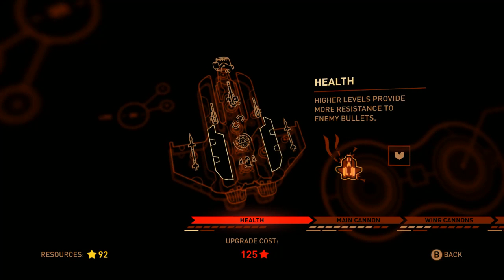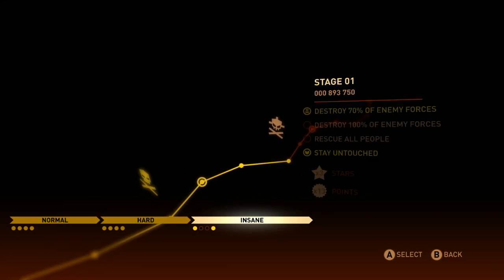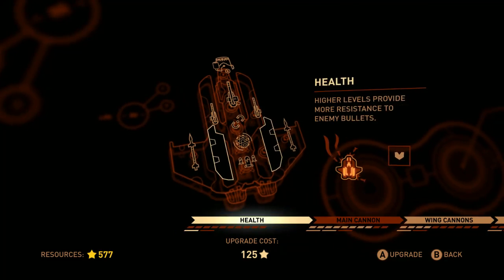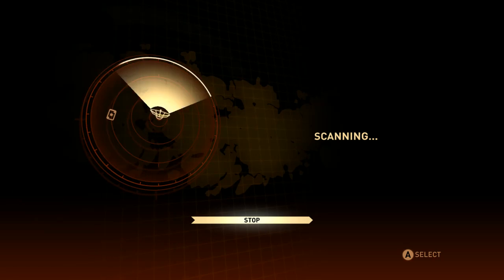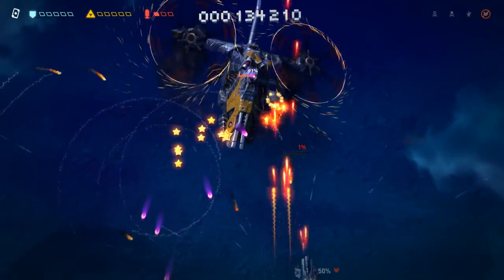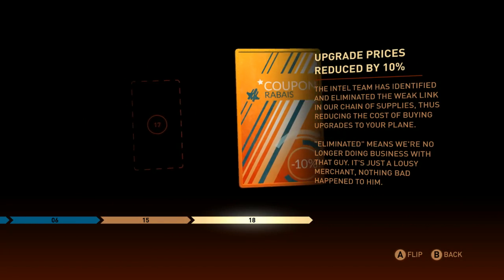Sky Force Reloaded - overview